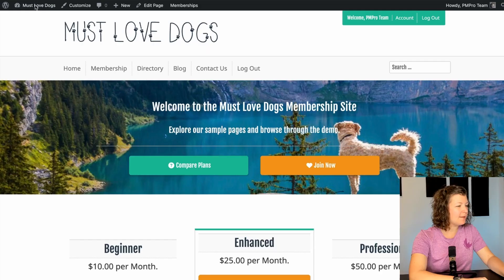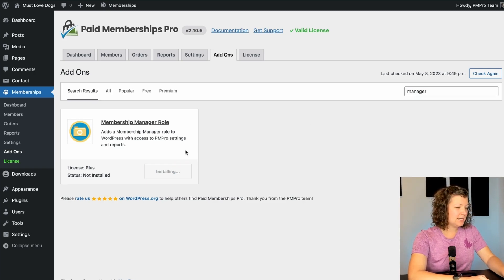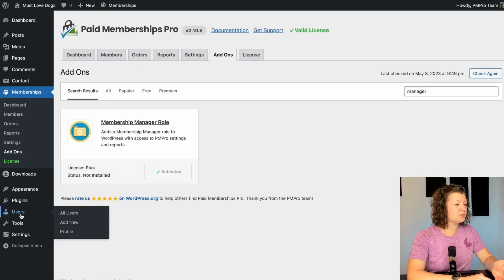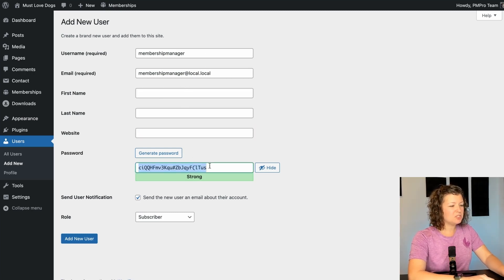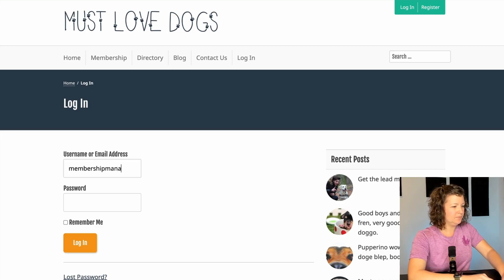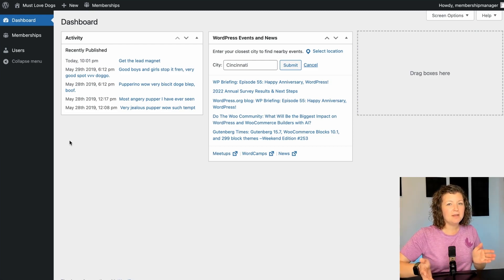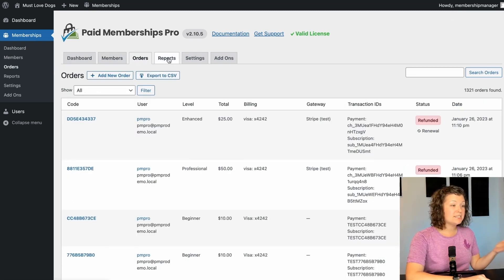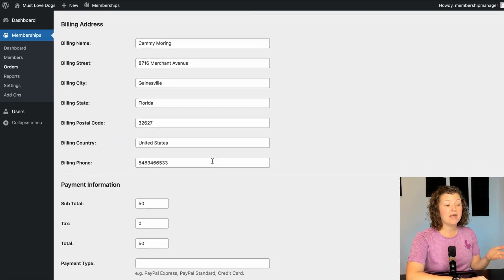Membership Manager Role | Paid Memberships Pro Add On Demo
Want to lighten your load by giving a specific user the ability to manage your users and membership area? In this video, Kim Coleman shows you how to add a new role to your WordPress membership site with the Membership Manager Role Add On for Paid Memberships Pro.

= Jump to: =
00:00 Intro
00:16 Install the Membership Manager Role Add On
00:30 What the Add On Does
00:50 Create a New User
01:18 Testing the New Role
02:19 Outro

= Useful Links =
Hire a Membership Manager: 24 Repeatable Tasks Anyone Can Do to Help Run Your Membership Site